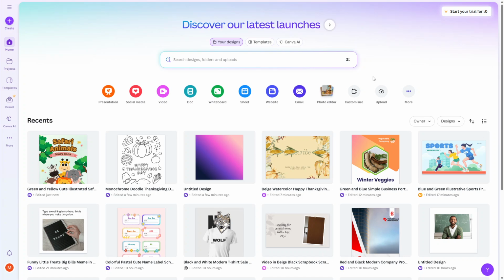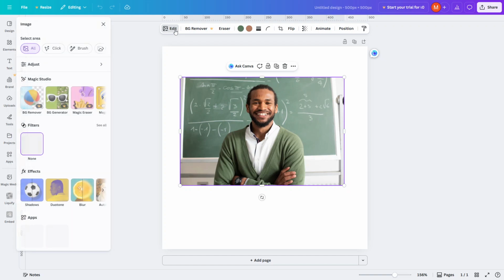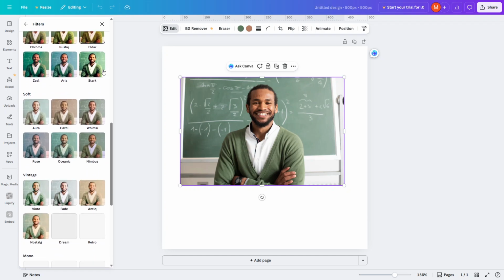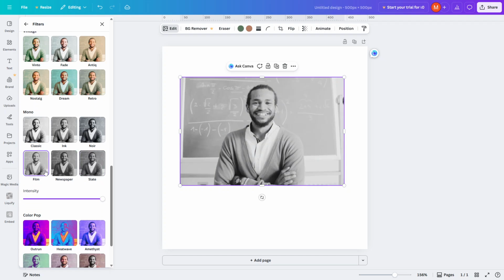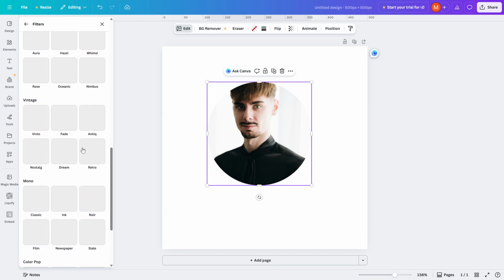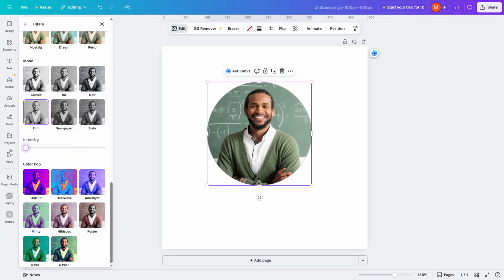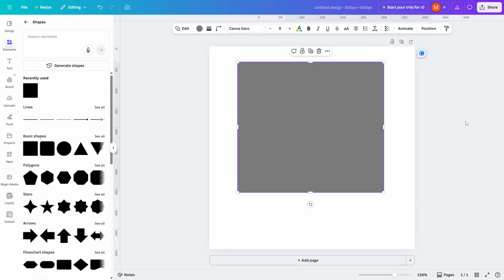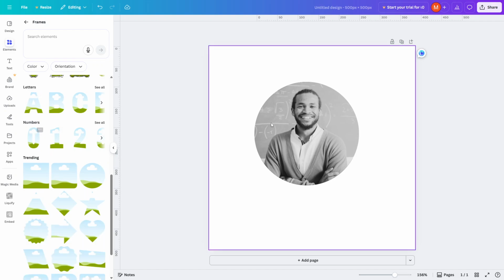How to Make an Image Black and White in Canva (Full 2026 Guide)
How to make an image black and white in Canva is explained step-by-step in this complete 2026 guide. Learn how to apply grayscale filters, adjust brightness and contrast, fine-tune shadows, and create clean monochrome designs. This tutorial is perfect for photo editors, content creators, and beginners who want professional B&W results. Watch till the end for extra tips to make your edits look even better.